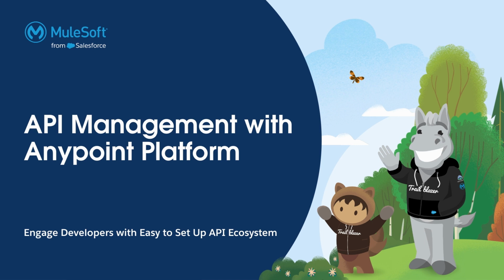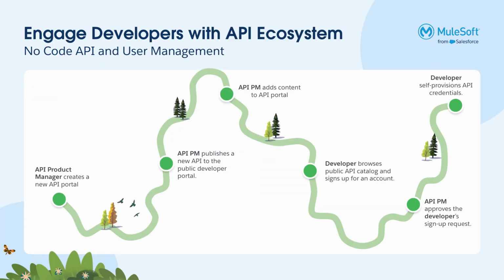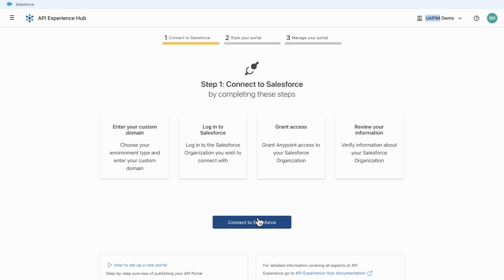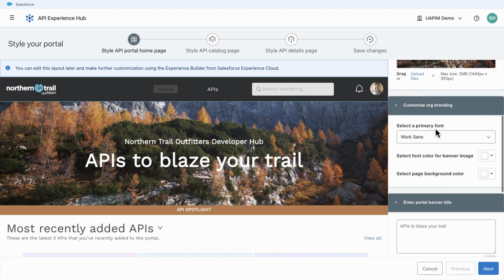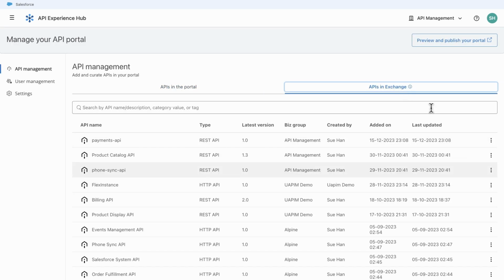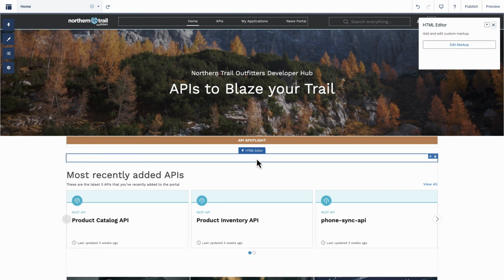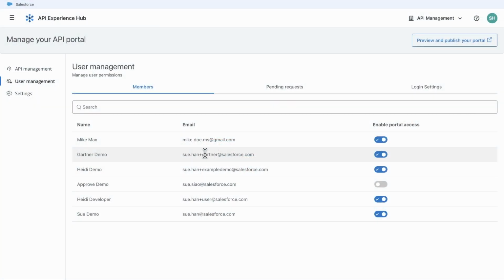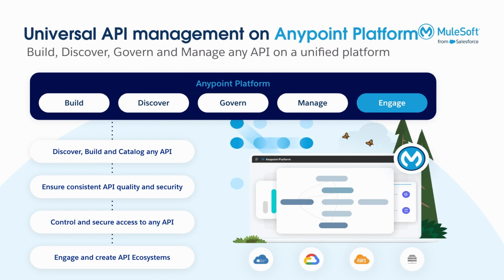Engage Developers with Easy to Set Up API Ecosystem